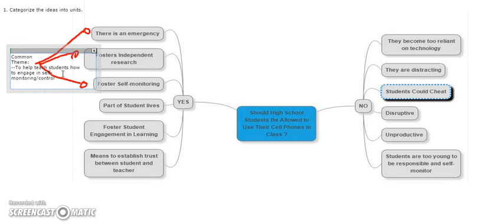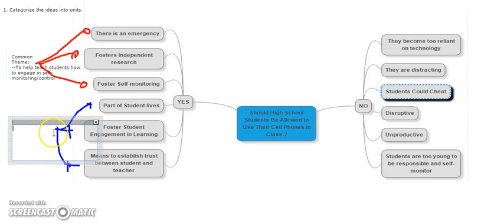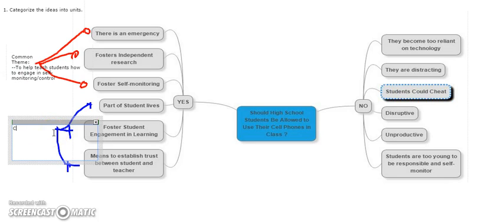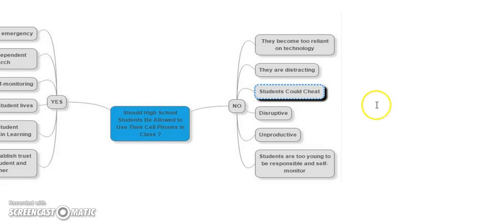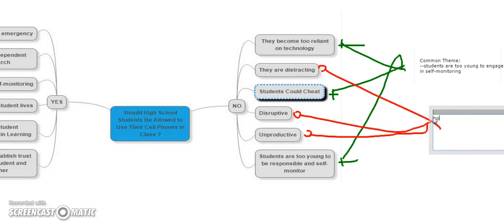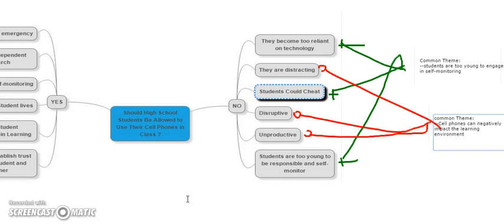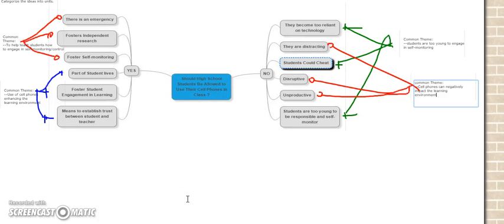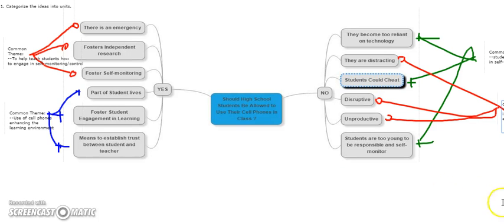Categorizing: From Brainstorming to Outlining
Assisting students transition from brainstorming to outlining when engaged in the writing process